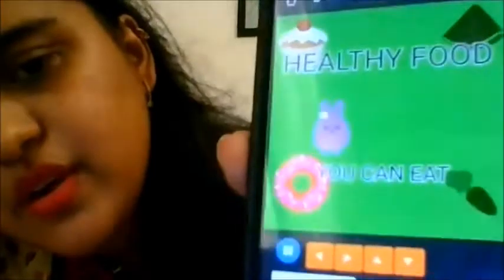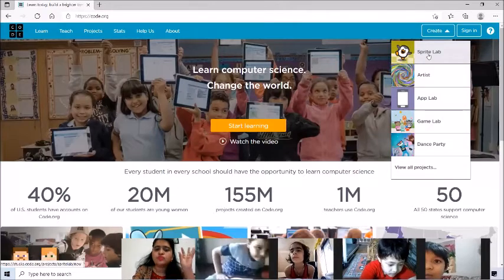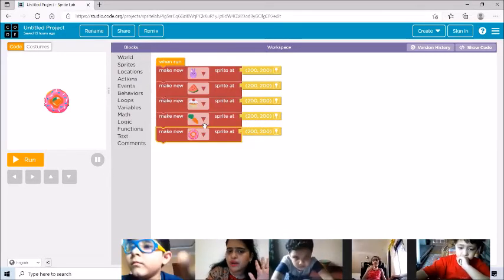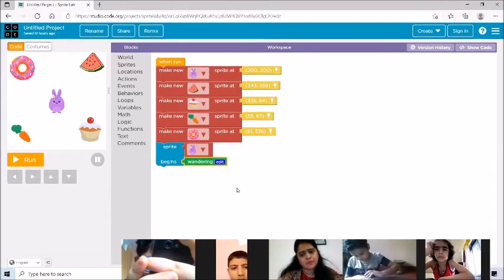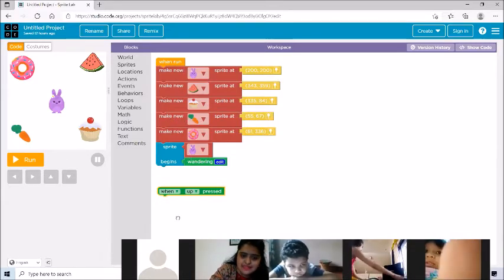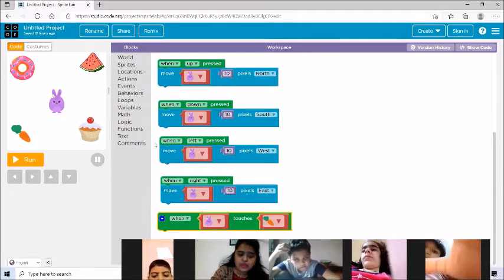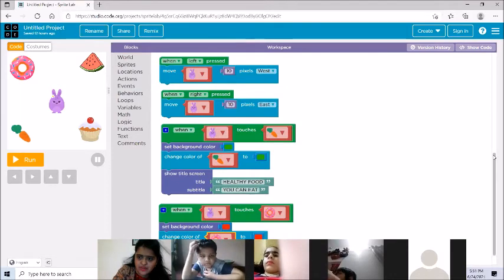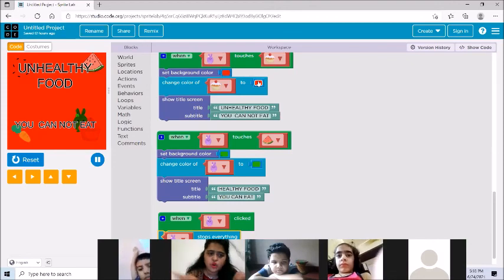Healthy/Unhealthy food app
Kids will learn to create an app that shows about two types of food.